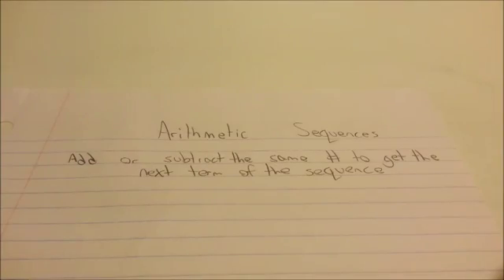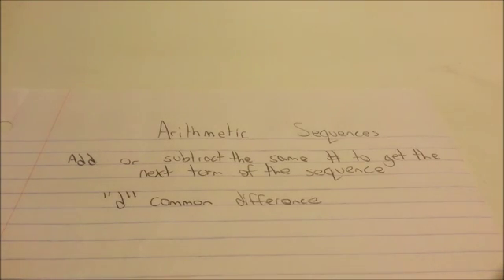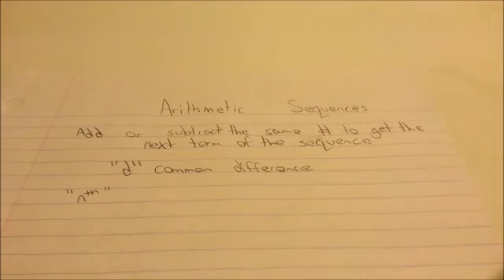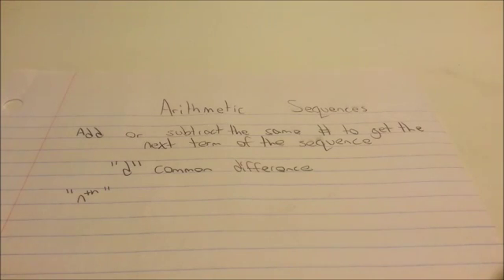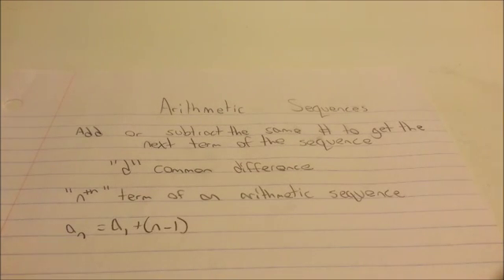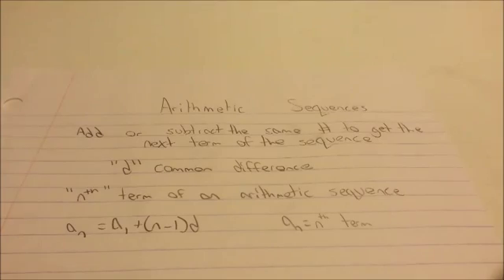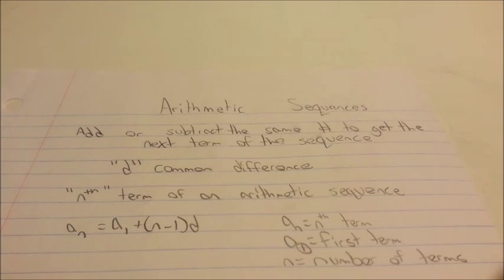Arithmetic Sequences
A brief lesson on the math behind Arithmetic Sequences.